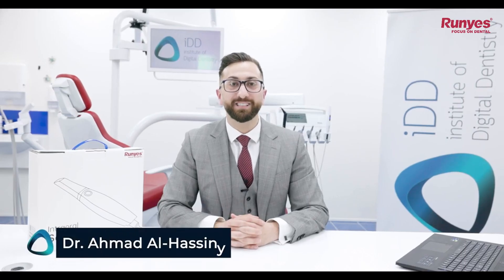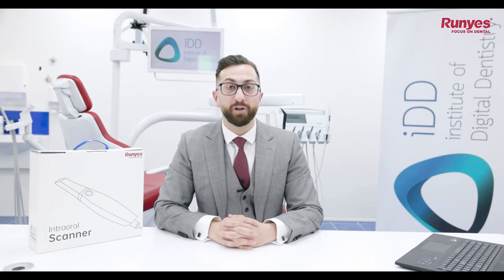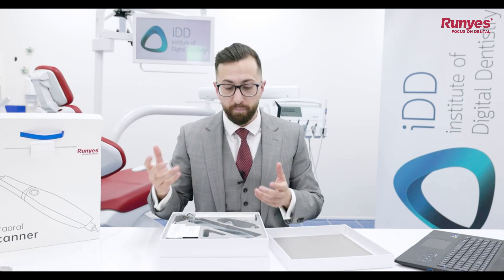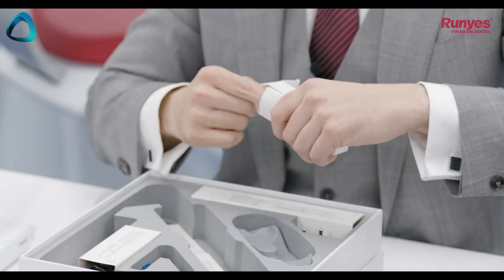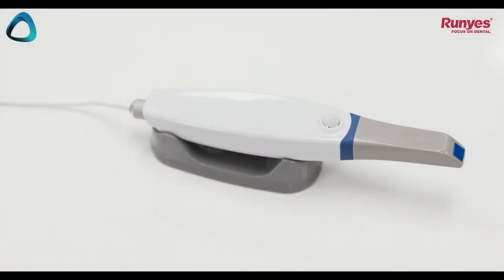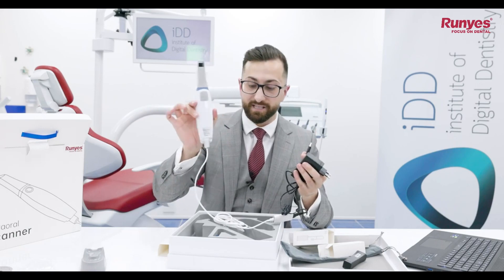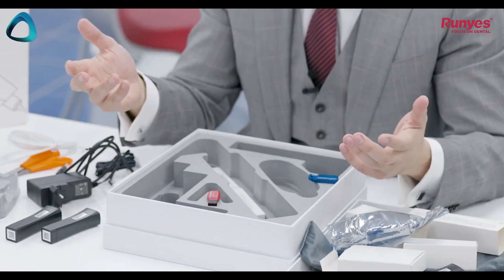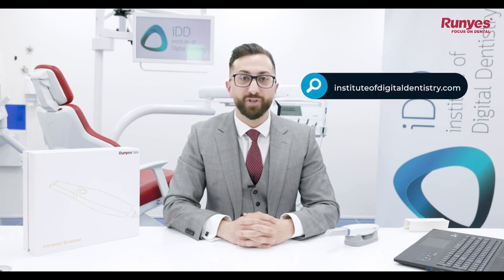Unboxing Runyes 3DS V3 Intraoral Scanner by Dr. Ahmad Al-Hassiny🦷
What's inside ?
🎨 The much improved Runyes 3DS 3.0 scanner.
🪄 Three scanner tips that can be autoclaved up to 100 times.
🖥️ Scanner base included
🔌 Standard wire connection via cable connector and USB-C
📐 Calibration-free scanner